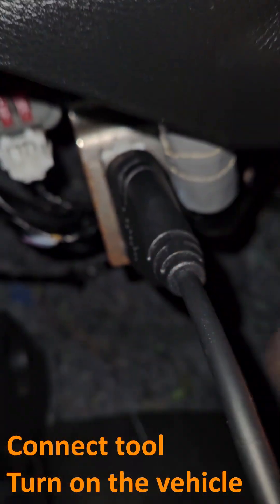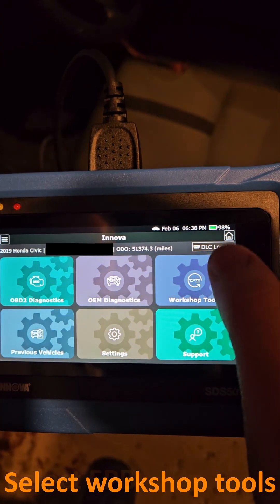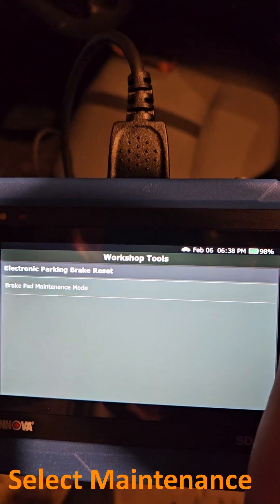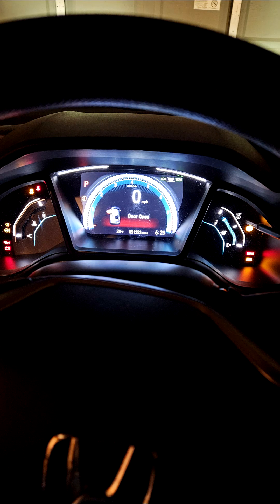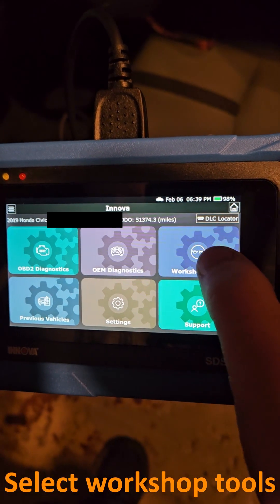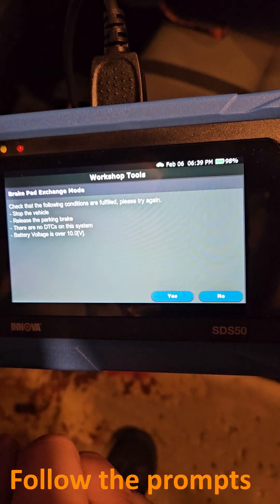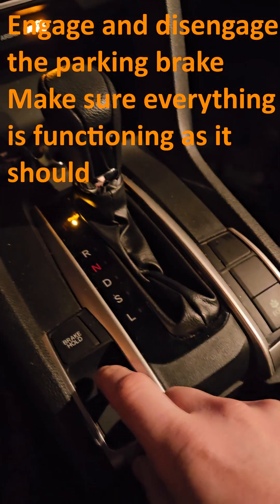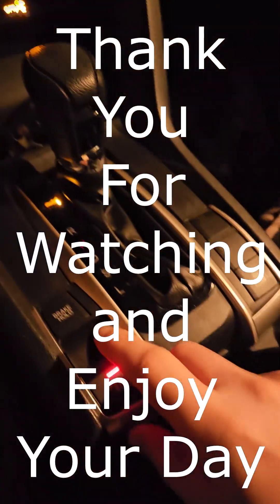Honda Civic (10th Gen) - Electronic Parking Brake Maintenance/Service Mode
In this short, I am  entering and leaving the electronic parking brake maintenance mode with an Innova diagnostics tablet on a 2019 Honda Civic. This was done in order to service the rear brakes without having to manually retract the caliper pistons. Keep in mind that this is only a short and that some content is missing. Do this at your own risk. I will not be held liable for anyone/anything.

Device used: Innova SDS50